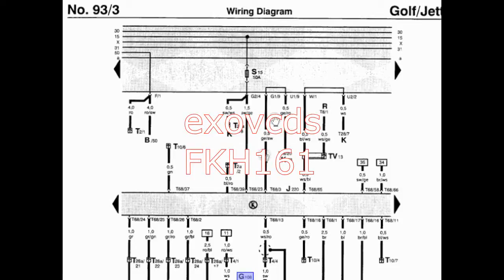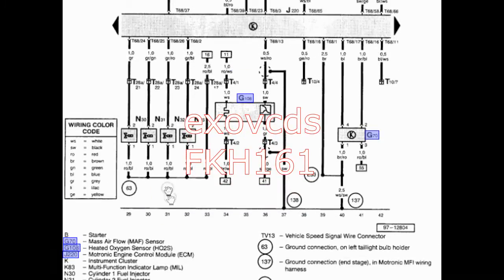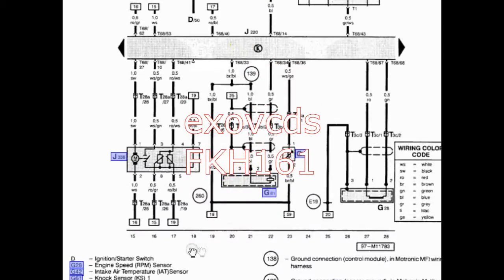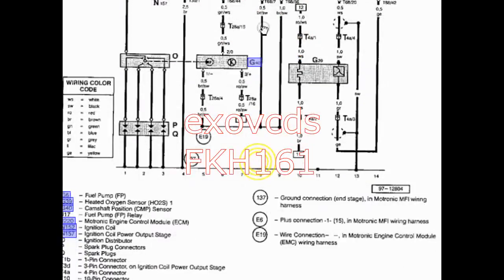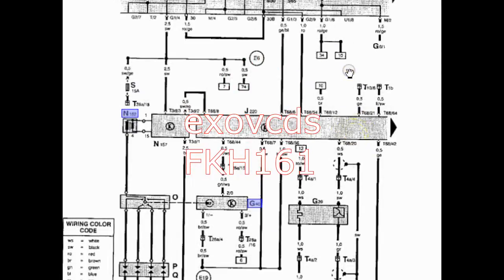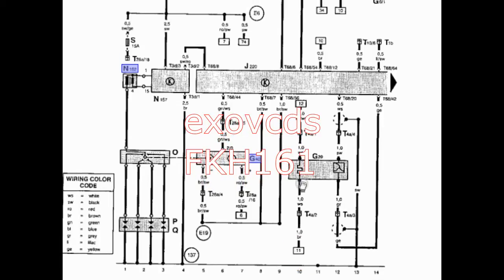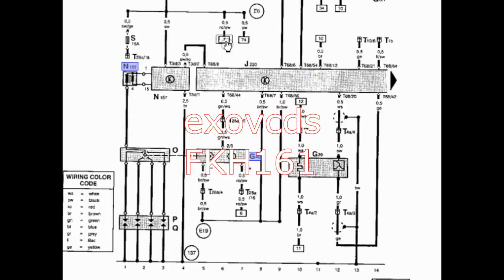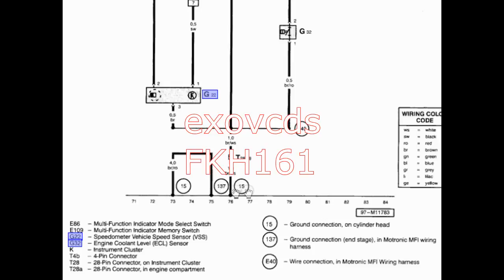Reading (Making Sense of) Wiring Diagrams (helping a viewer)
Reading (Making Sense of) Wiring Diagrams